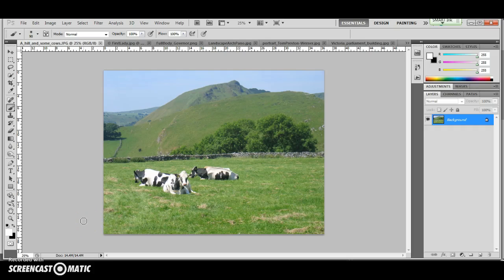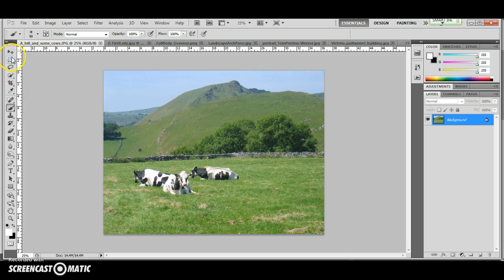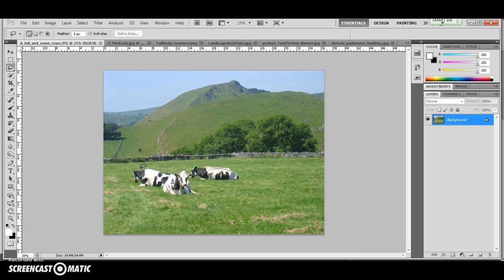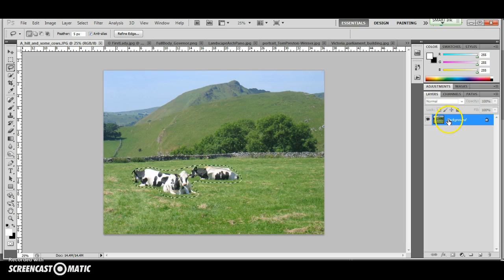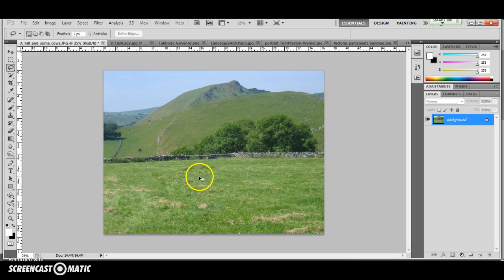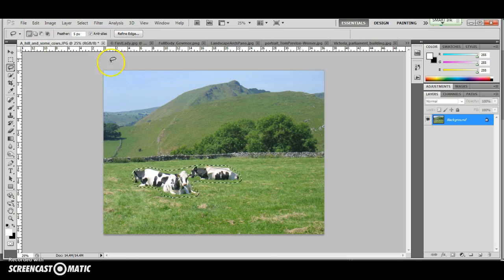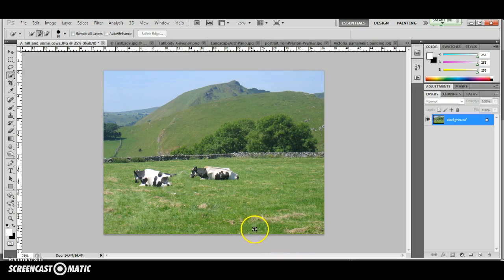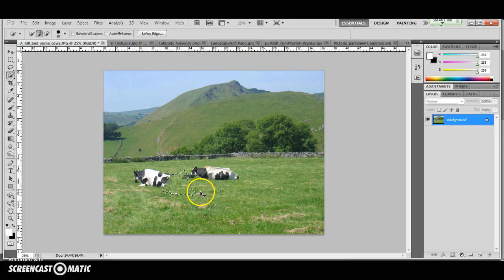15. Content Aware Fill - removing distractions - Ps